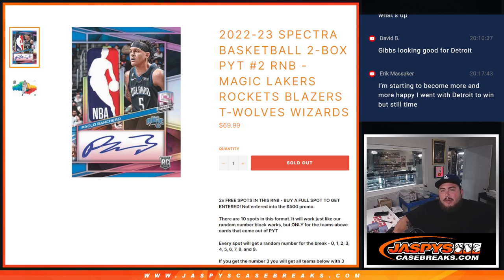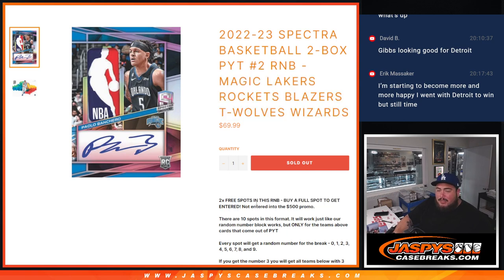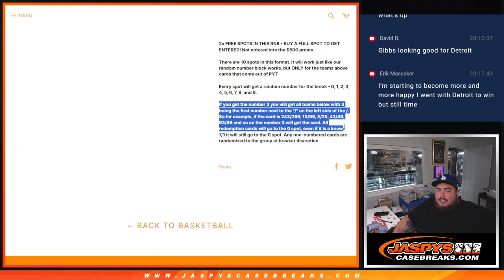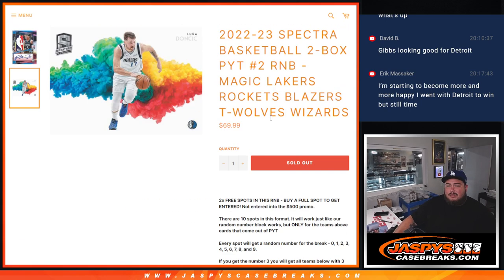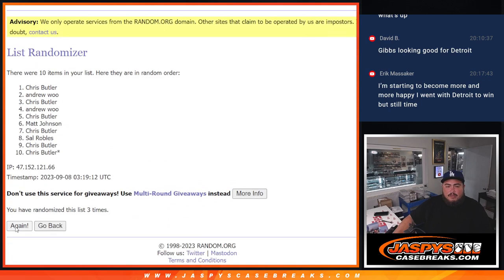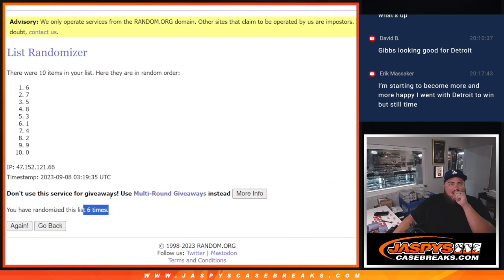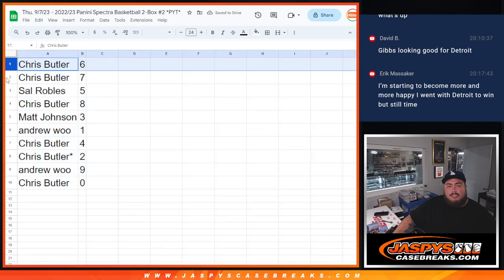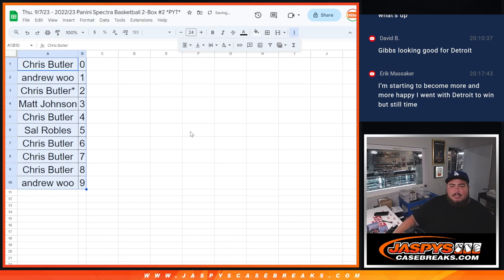Thu. 9/7/23 - RNB FOR - 2022/23 Panini Spectra Basketball 2-Box #2 *PYT*